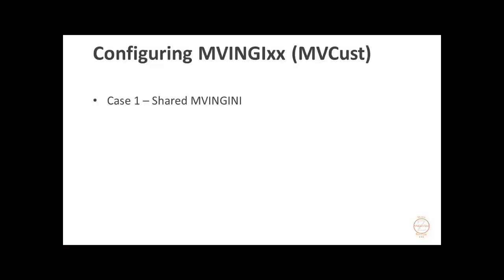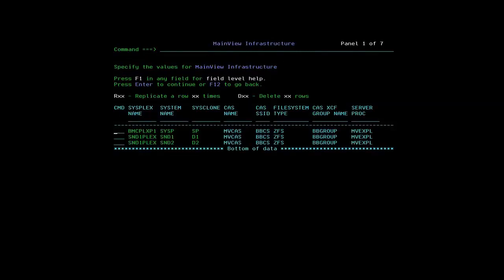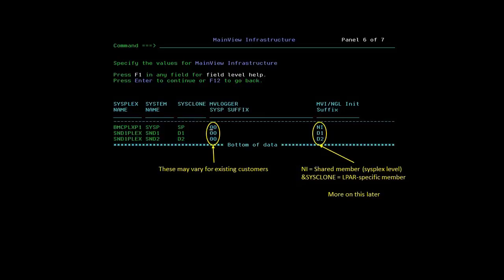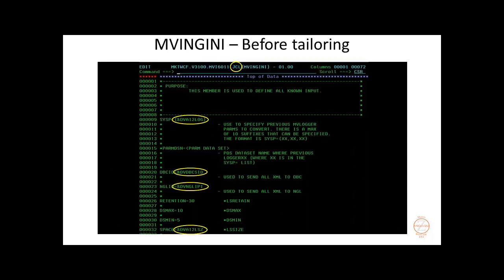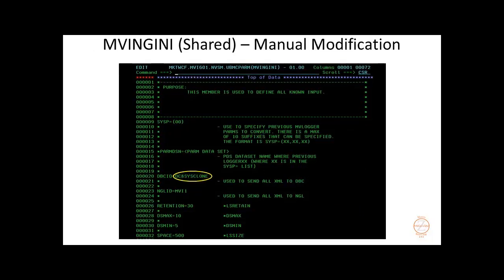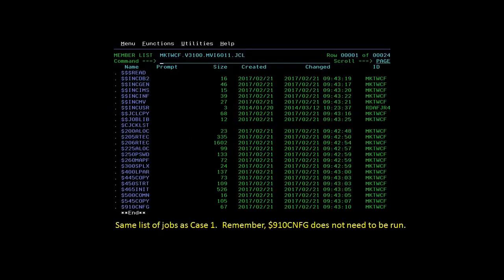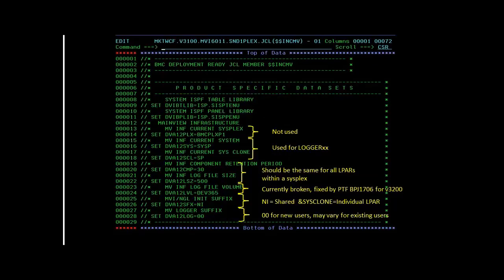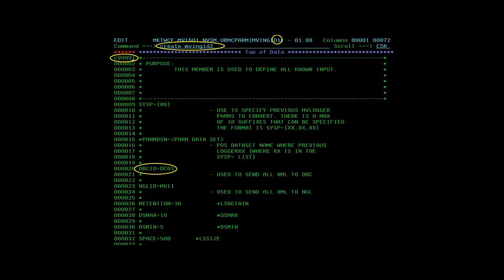MainView Install - MVI Agent Installation and Configuration Part 2